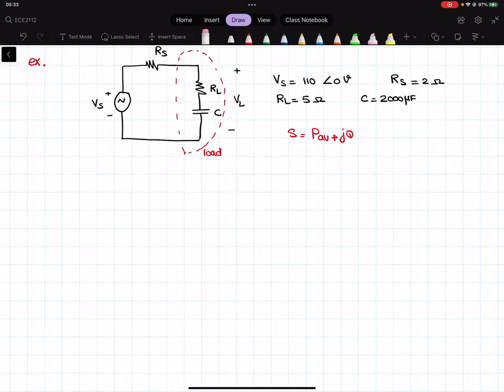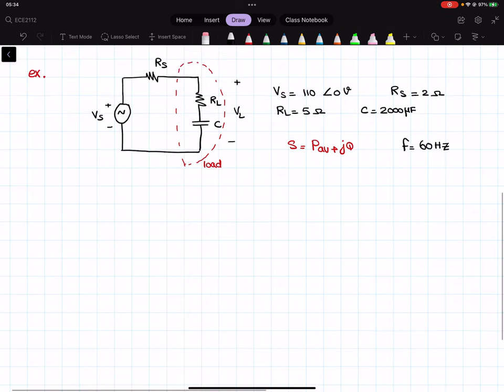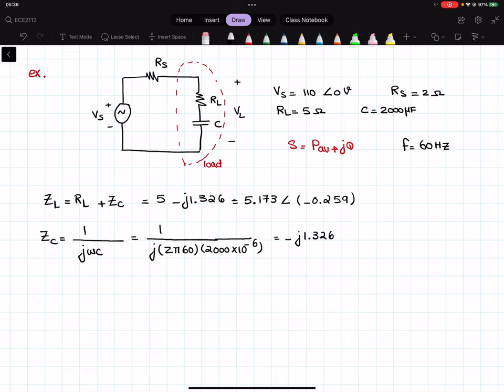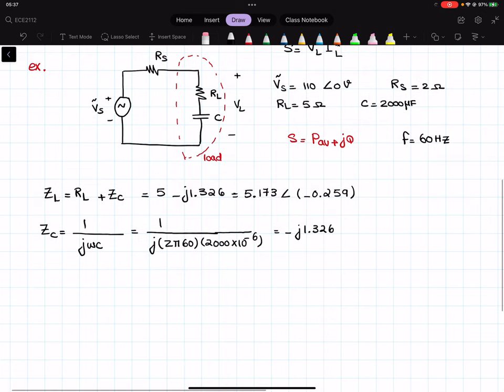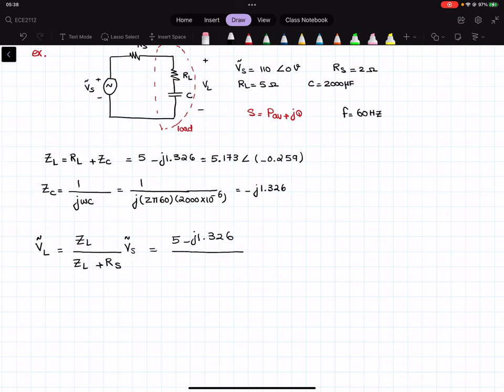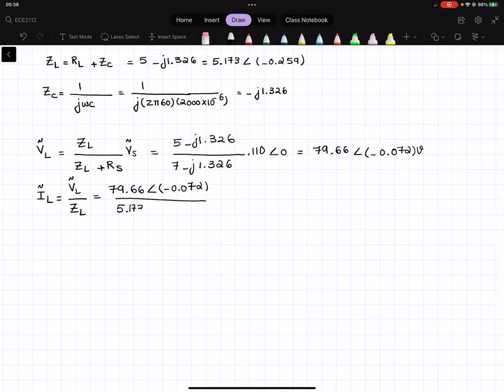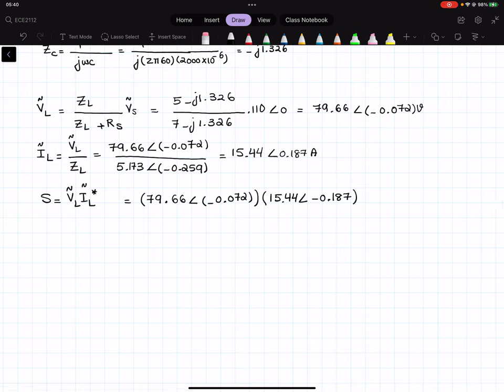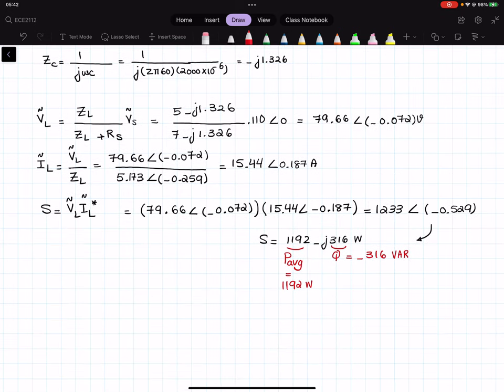Complex Power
In this video, I have solved a problem in which I have found S (complex power). This circuit consists of 2 resistors in series with a capacitor.